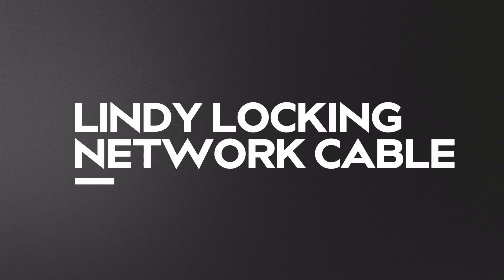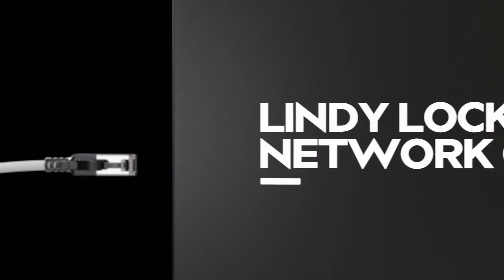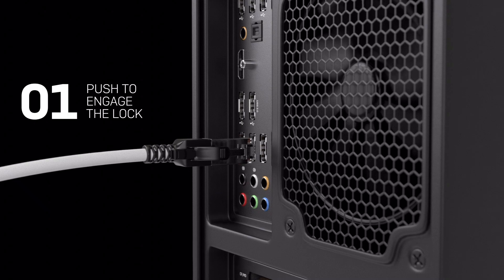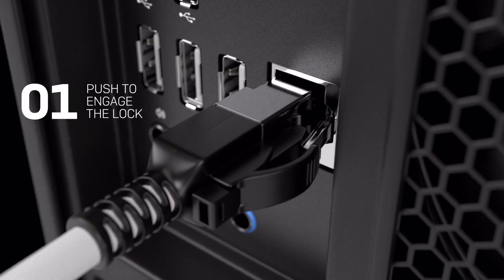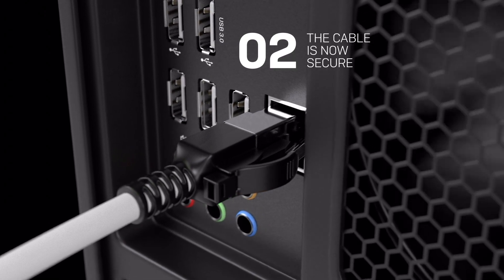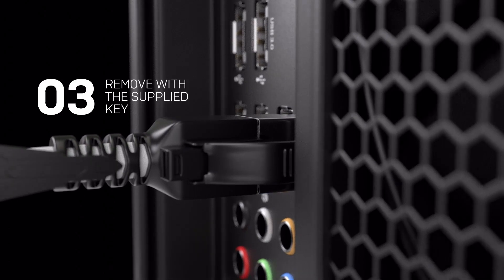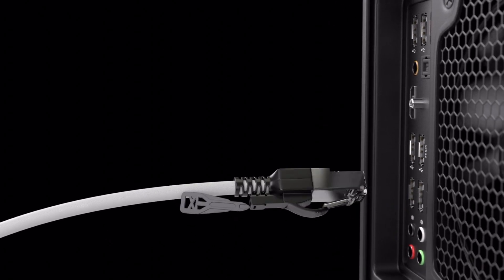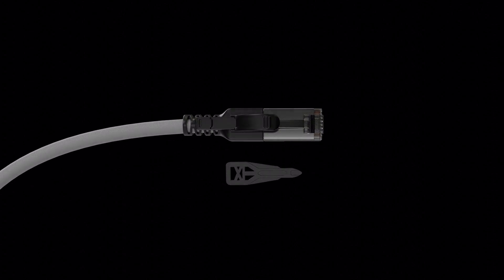Cat.6A S/FTP Locking Network Cable, Grey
The Lindy Cat.6A Locking Network Cable is a simple yet highly effective way of preventing accidental or malicious removal of cables on your network. Fully tamper resistant, Security key locks in the plug for added physical security allowing for removal only with the supplied key.

Cat.6A S/FTP network cable with support for bandwidth up to 500MHz and features a snagless design with gold plated contacts for ethernet standards up to 10 GBase-T.

Cat.6A cable, shielded with braid as overall shield and foil shield for the individual wire pairs (S/FTP). Cat.6A cables meet the requirements of 10 Gigabit Ethernet (10GBaseT) with an operating frequency of up to 500MHz. These cables are manufactured and tested according to the ISO/IEC 11801 specification. The cables are packaged individually in a polybag.

The gold-plated contacts ensure reliable, corrosion-free connections over extensive periods of time. A robust snagless strain relief design prevents damage to the connector latch during installation and removal.

The halogen-free sheath material of the LSZH cable makes the product suitable for use in public spaces with its low smoke emission and elimination of toxic halogen emissions.

Available lengths: 0.3m, 0.5m, 1m, 1.5m, 2m, 3m, 5m, 7.5m, 10m, 15m, 20m